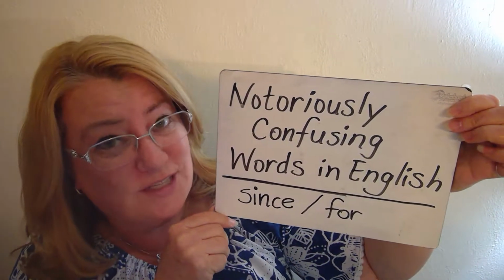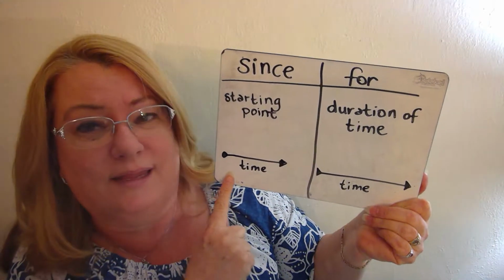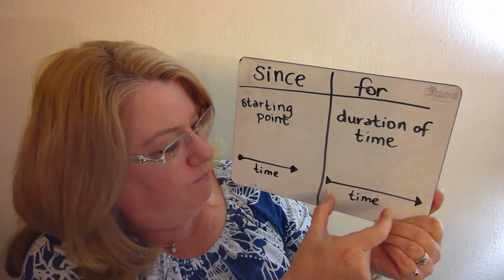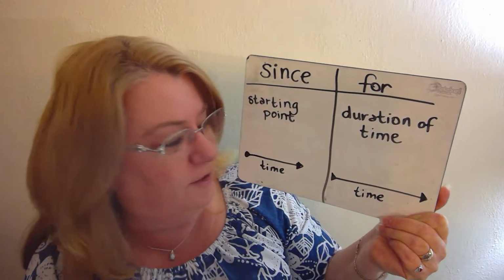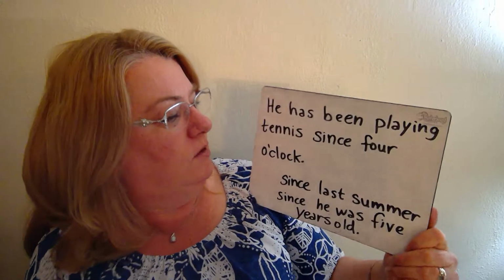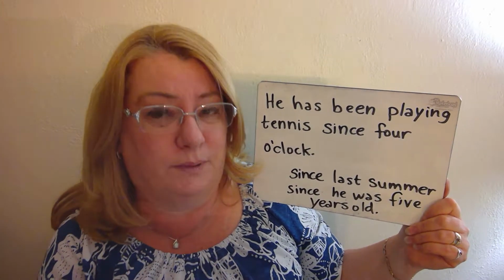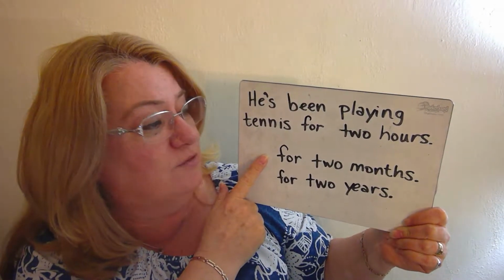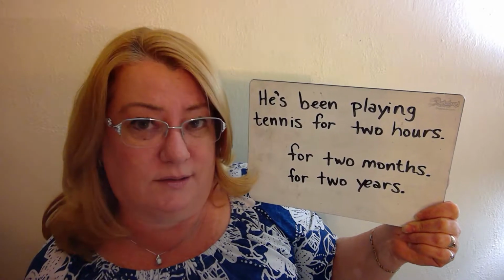Notoriously Confusing Words In English, since and for, Lesson 4